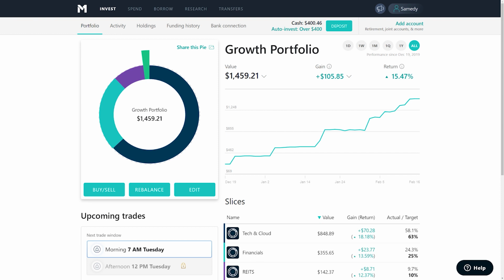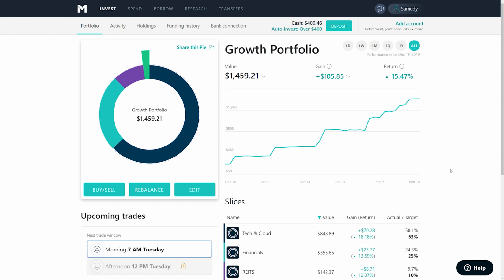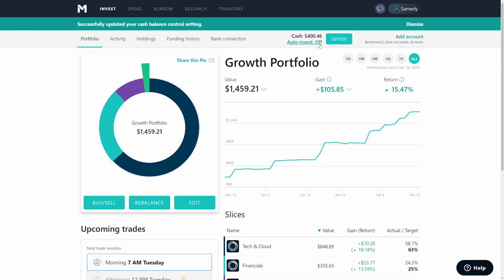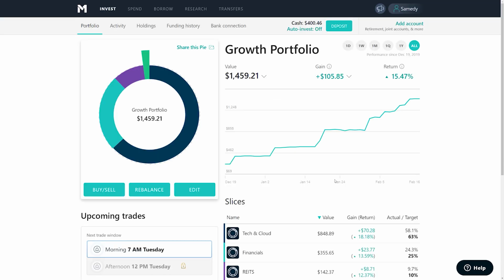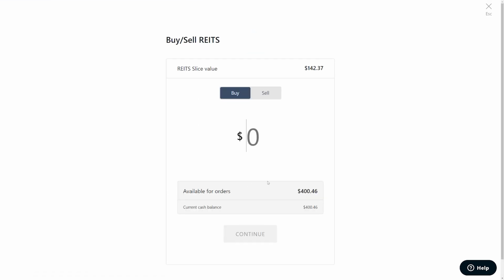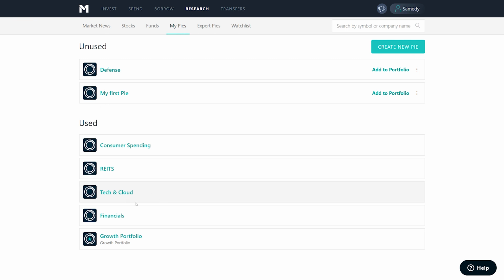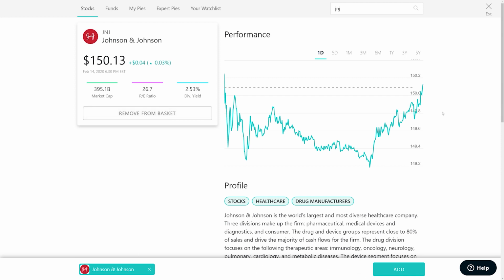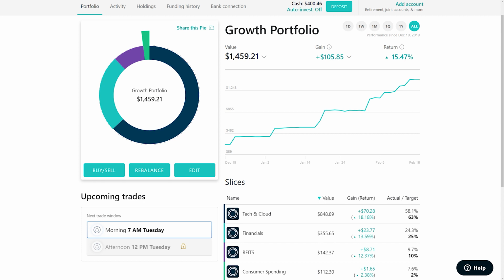M1 Finance: How To MANUALLY Buy a Single Stock Or Selected Pie, Sector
Learn How To Manually Buy a Single/Individual stock, ETF, pie or sector in M1 Finance! It's never been easier to learn how to invest with little money and watch your money grow! One of the best features of M1 Finance is the ability to customize and create your own pies or sectors of stocks, ETFs, bonds, index funds and etc. This tool makes it very easy to create a portfolio that aligns with your investing goals, which can be anything from dividend investing, growth investing, or a hybrid.  Best of all there are no commission fees when selling, buying, or re-balancing your portfolio. BUT, let's say your are an active trader and you want to manually control when the buy and sell orders get triggered, how would you do that?  Today's video will be very quick and short and I'll show you how.  There are times where you may not want to automatically trigger a buy session and or want to jump on a market opportunity that presents.  Maybe, one of the stocks your watching price falls dramatically or even increases dramatically and you want to take a profit or buy in low. So with all that said, let's dive into M1 Finance and learn how you can manually buy a single or individual stock, ETF, pie or sector!

Best Personal Finance Apps:📱💰💵
MY STUDIO SETUP:📱💰💵
✅ Audio Recording
✅ Creation Laptop
✅Vlogging Camera